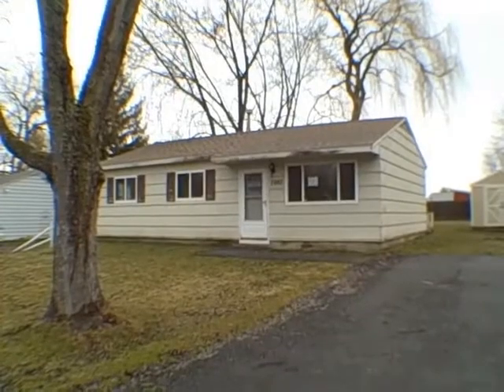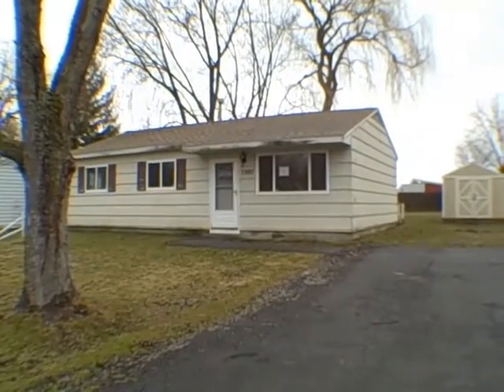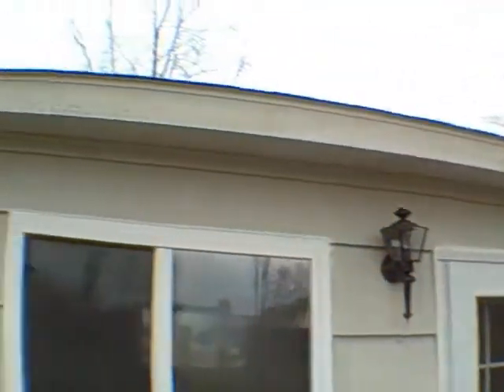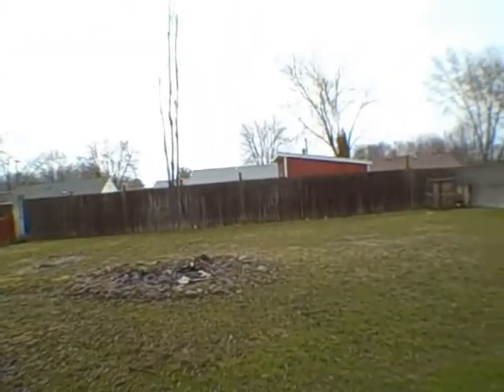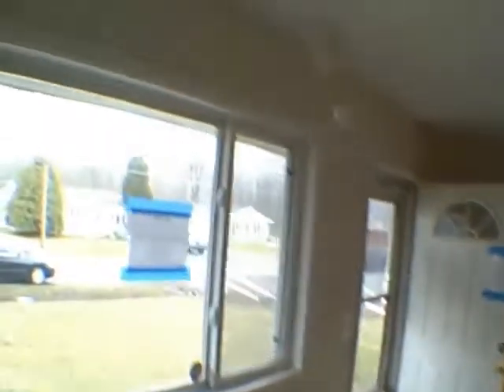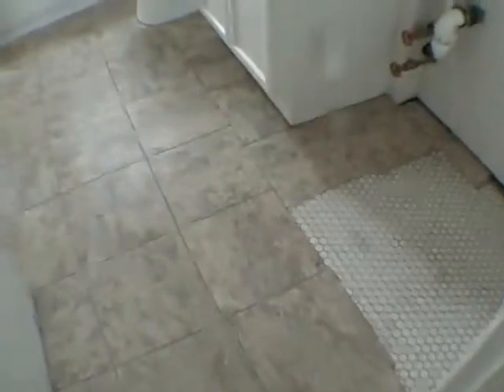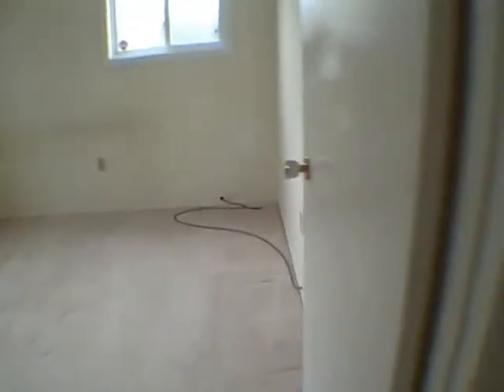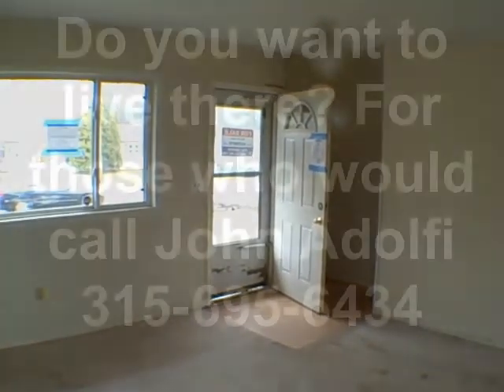SOLD!!! HUD Home Underground Presents 7887 Eisenhower Bridgeport, NY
7887 Eisenhower Blvd.  Bridgeport, NY is one of those HUD homes that afford a great value. The home inspite of some exterior maintence has minor polishing to be done. At $49,500 it's about $15,000 under priced. Call John Adolfi the only HUD expert that LOVES and lives in his very own HUD home. Grab a hold of our *Free* report titled:“The 16 Places to Find Properties on the Internet”
And receive our weekly email updates on:
 • Property Listings